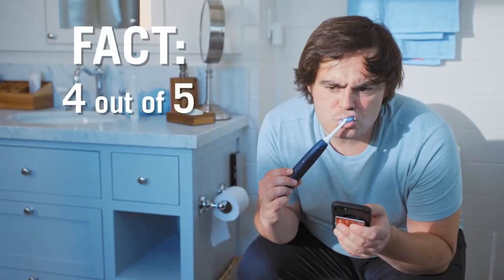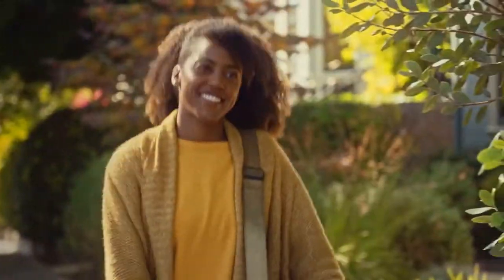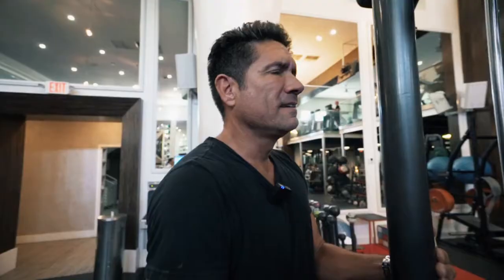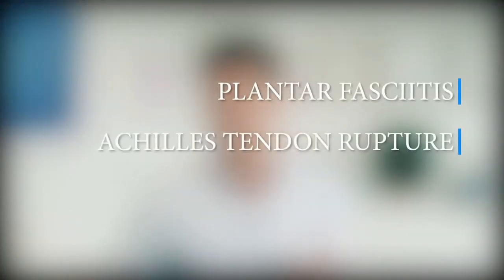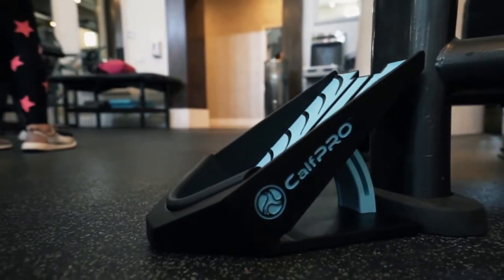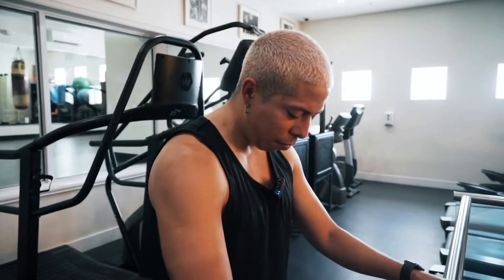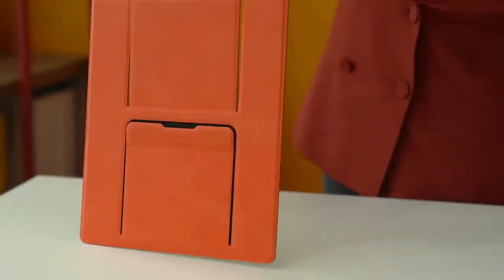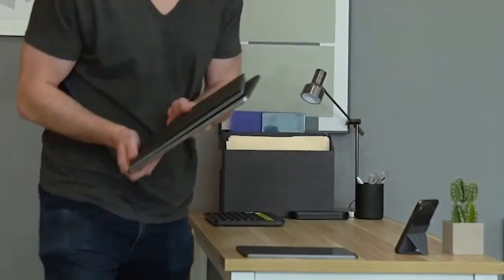Top 5 Amazing new Coolest Gadgets That You Should See Now | Unique Inventions | Provident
Top 5 Amazing new Coolest Gadgets That You Should See Now | Unique Inventions |  Provident| Provident

Music credit